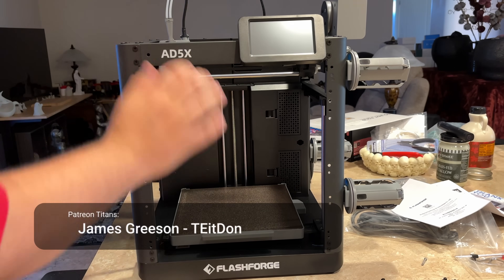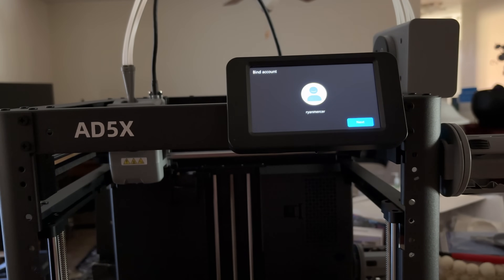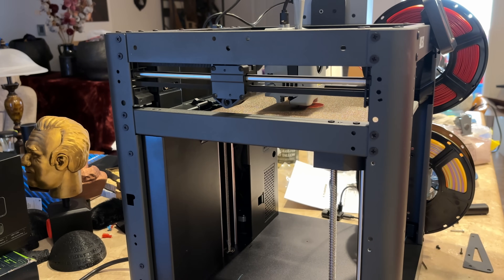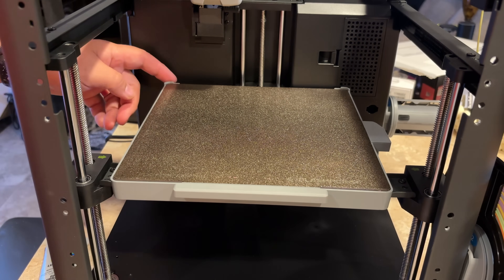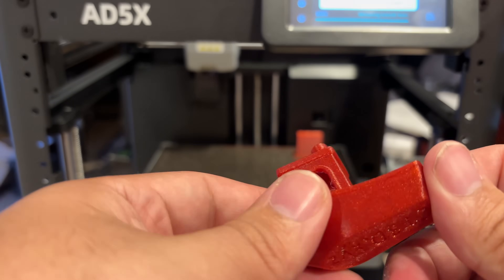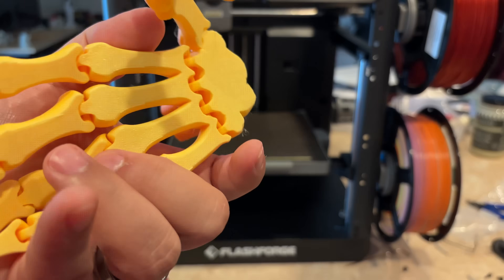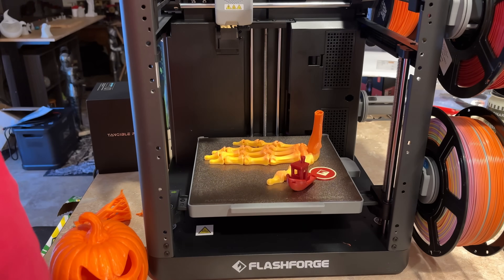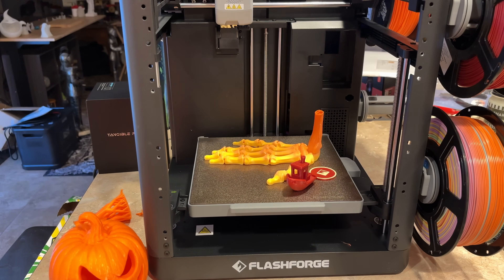I Tried the Flashforge AD5X 3D Printer... and WOW!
The printer

The Flashforge AD5X is one of the newest multicolor 3D printers on the market, and in this review, I’ll show you what it can really do. With support for up to 4-color prints, 600mm/s max speed, and a 20,000mm/s² acceleration rate, this printer promises fast, vibrant, and detailed results.

Setup is quick (less than 10 minutes), and the automatic filament switching makes long prints stress-free. Features like power outage recovery (99% success rate), a quick-release nozzle, and broad filament compatibility (PLA, PETG, ASA, and more) mean this machine is designed for reliability and versatility.

In this video, I’ll cover:

Unboxing and setup experience

First impressions of build quality

Print speed tests vs. other printers

Multicolor printing results (sample models)

Pros and cons after real-world use

Whether you’re new to 3D printing or looking to upgrade, the AD5X might be a solid choice if you want speed, color, and convenience.